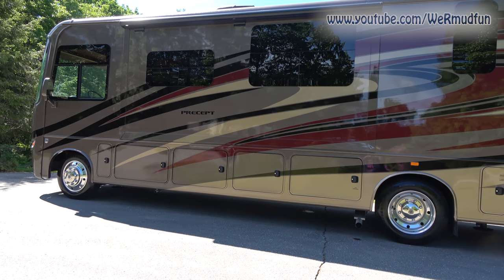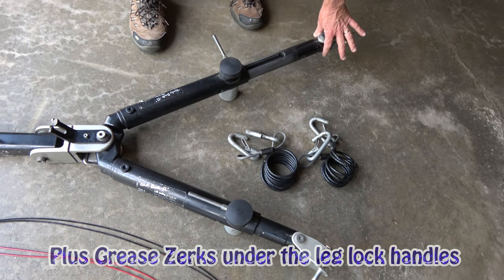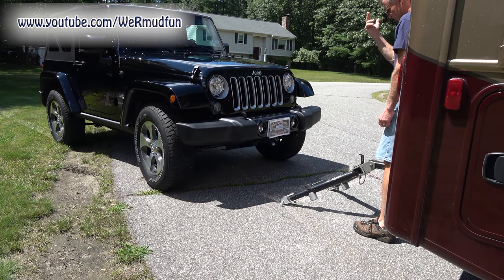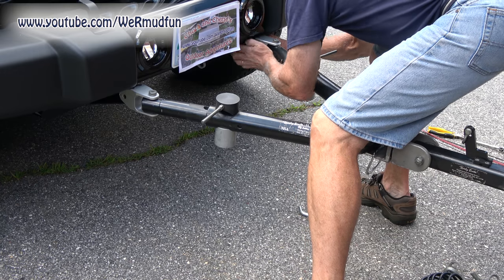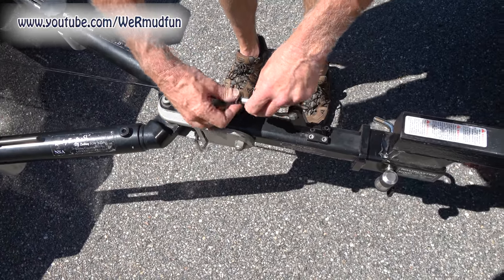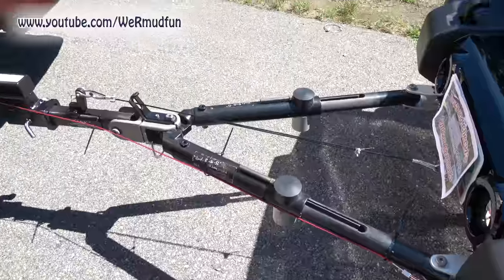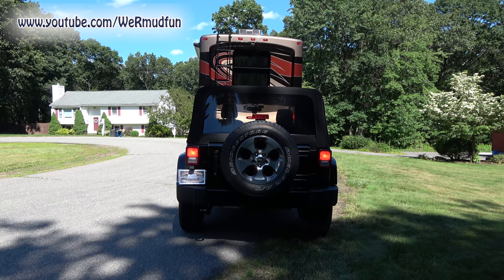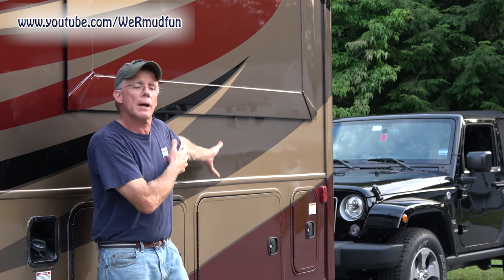Part 5 - Jeep to RV Toad (Dinghy) Conversion - ReadyBrute Tow Bar and Test Drive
Welcome to our Jeep to RV Toad (Dingy) Conversion Series.  There a 6 videos in this series.
Part 5: ReadyBrute Tow Bar and Test Drive
We are still using the same ReadyBrute Tow Bar that we purchased in 2006.  It has not changed much in all these year.  The simplicity of it is amazing.  It is a Tow Bar with a built in Surge Brake.  Enough said!
 (The products we used are listed below and are based on our research and preferences. You are free to go a different way and with difference products.)
Links...
NSA RV Products (RB-9050) Ready Brute Elite Tow Bar...
Blue Ox Clevis...
Currie Rock Jock Base Plate..
NSA RV Products RB-011 Ready Brake Extra Cable...
NSA RV Products RS-5000 Break Away Device...
Hopkins 11156200 Plug-In Simple Towed Vehicle Wiring Kit...
Roadmaster 88400 Brake-Lite Relay Kit...
CURT 58130 6-Way Round Connector Socket...
CURT 57208 Connector Socket Mounting Bracket...
Hopkins 47053 Endurance 7 RV Blade to 6 Pole...